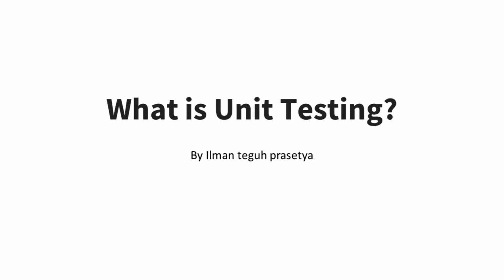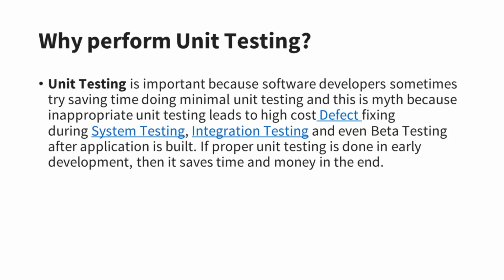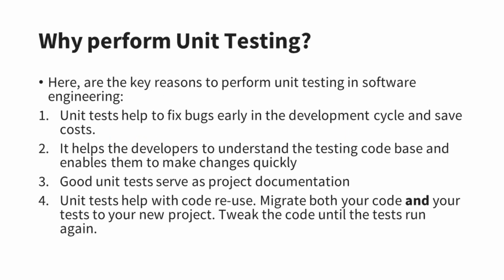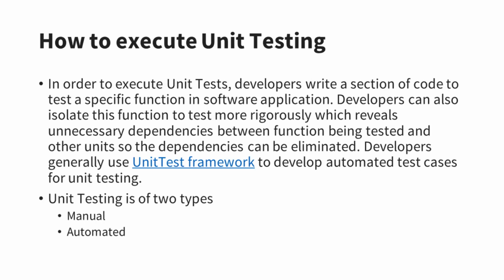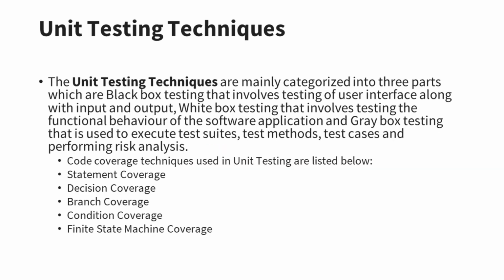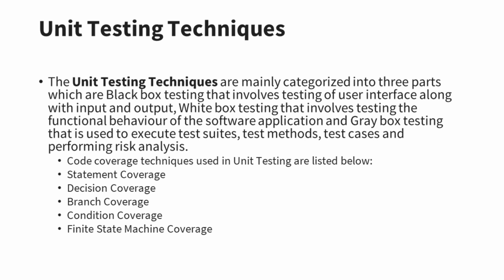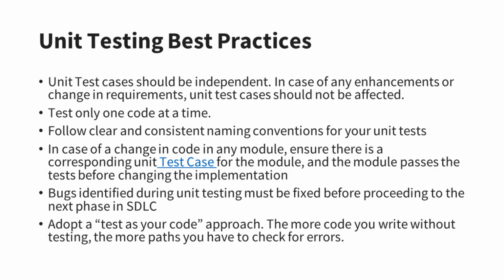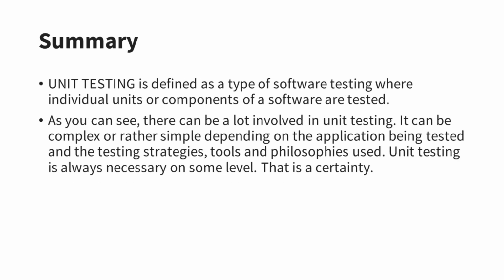What is Unit Testing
Unit Testing is a type of software testing where individual units or components of a software are tested. The purpose is to validate that each unit of the software code performs as expected